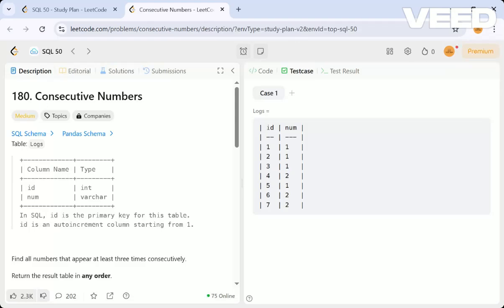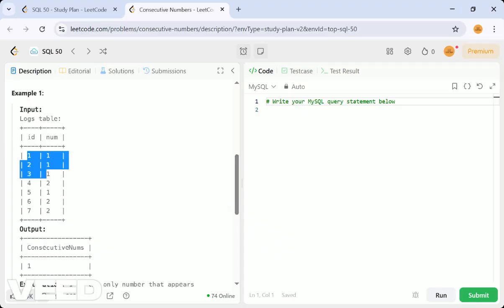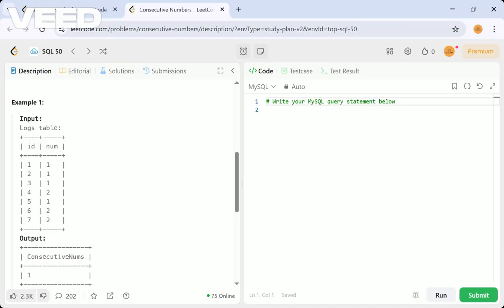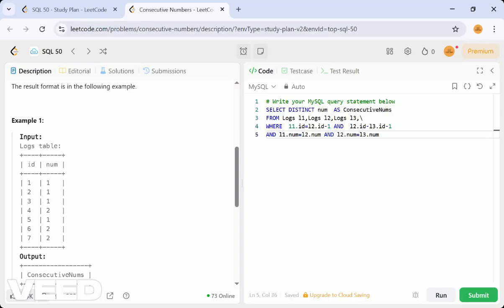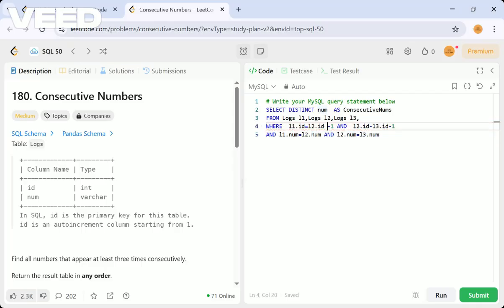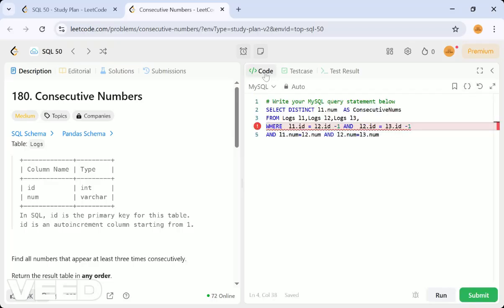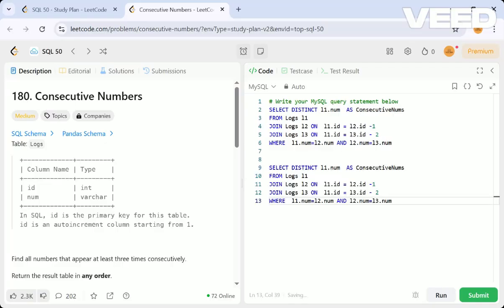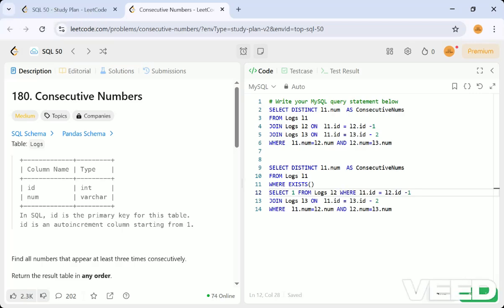Consecutive Numbers | LeetCode SQL 50 | SQL Solution